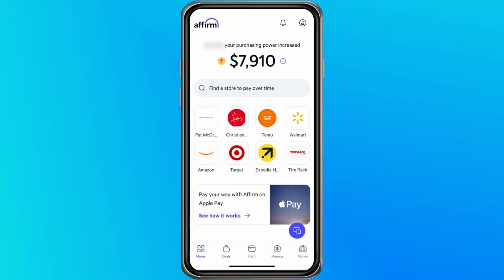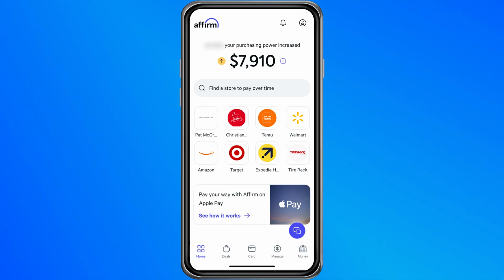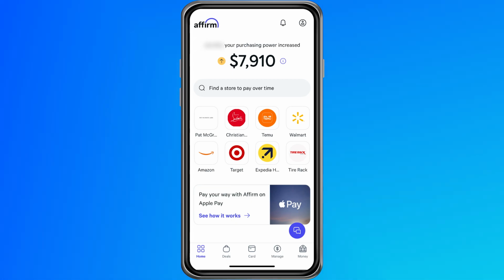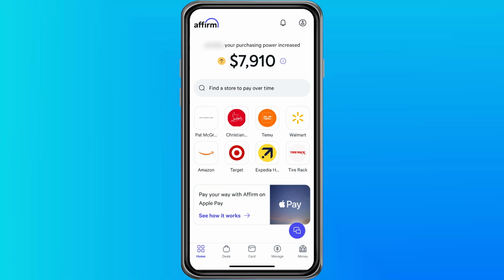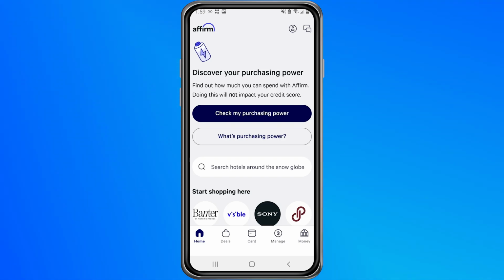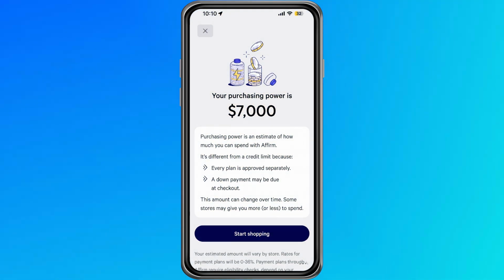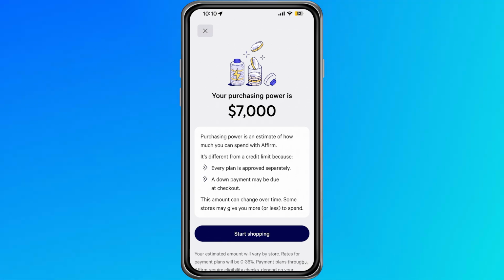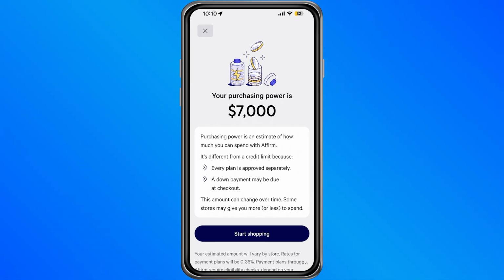How To Check Purchasing Power On Affirm (2026) - Step By Step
Wondering how much you can spend with Affirm? In this video, we show you how to check your purchasing power on Affirm, giving you a clear idea of your spending limit before you make your next purchase. Watch now to see how to easily access this feature and shop with confidence!